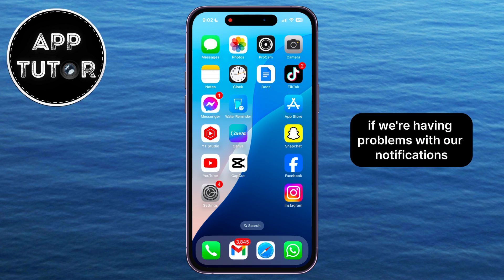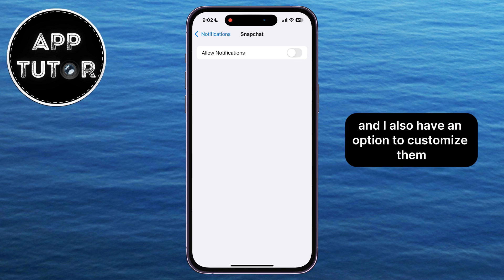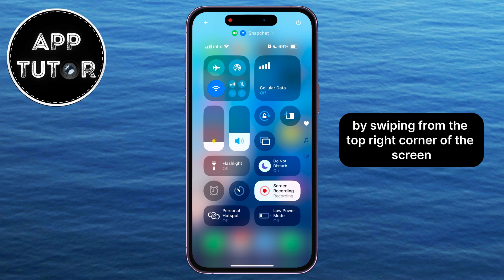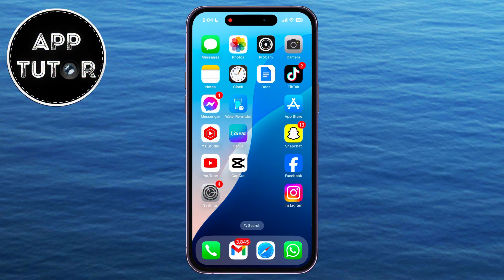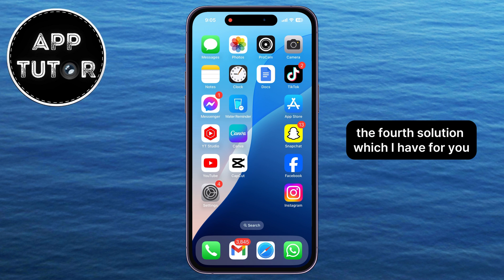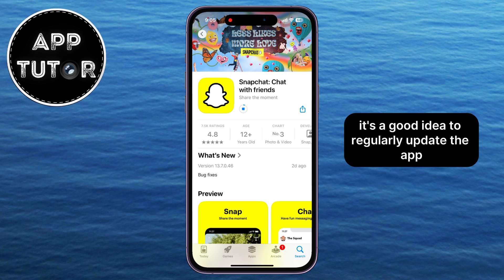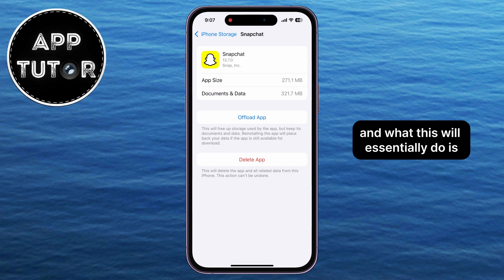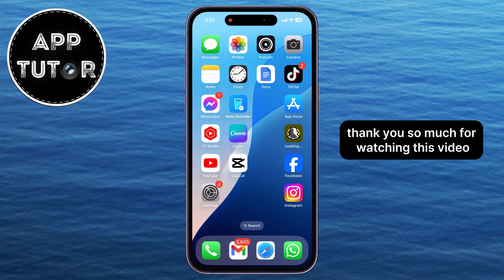How To Fix Snapchat Notifications Not Working After iOS 18 Update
Are your Snapchat notifications not working after the iOS 18 update? Don’t worry! In this video, we’ll go through 5 different solutions to fix the problem. Whether you’re missing snaps, chats, or alerts, these troubleshooting steps will help you get your notifications back in no time.